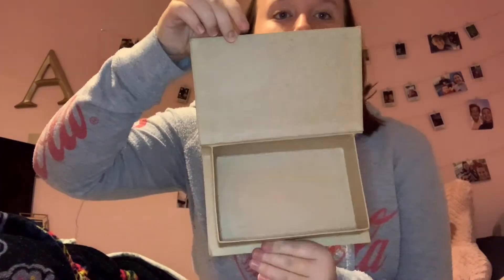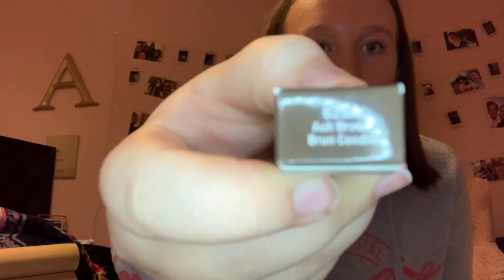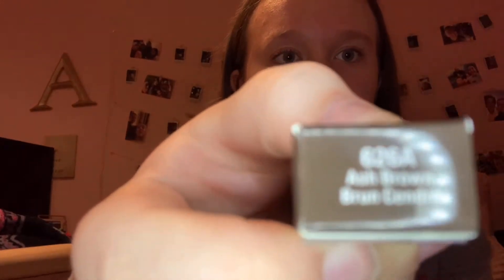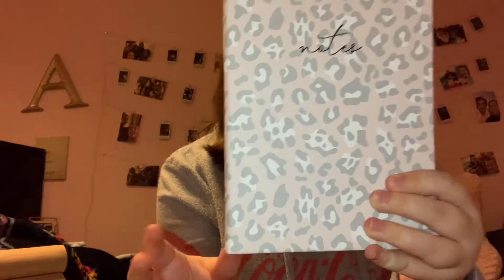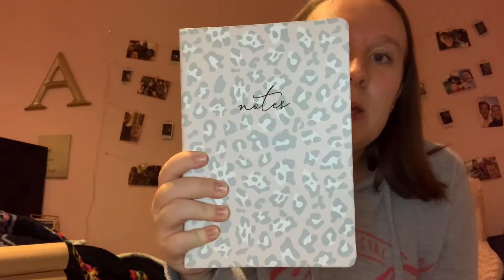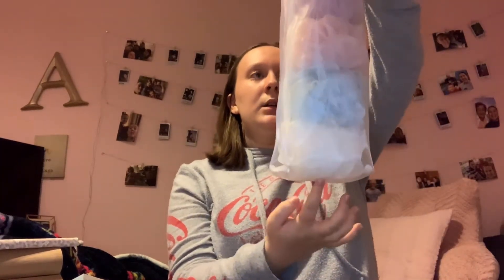small shopping haul!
hey guys! we went shopping a couple days ago & i wanted to show you guys what i got! hope you enjoy!

INTRO IS NOT MINE!!!

have you have an amazing day!!